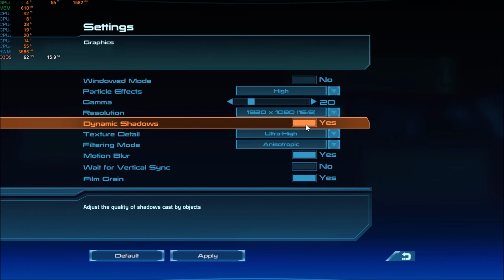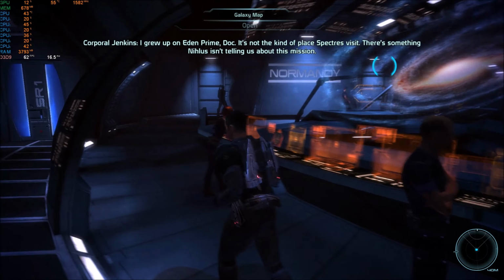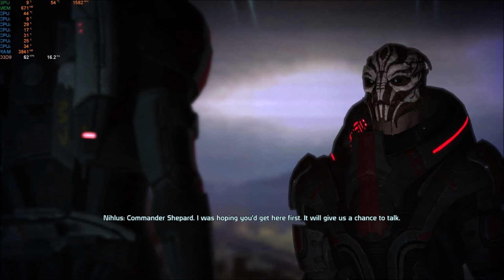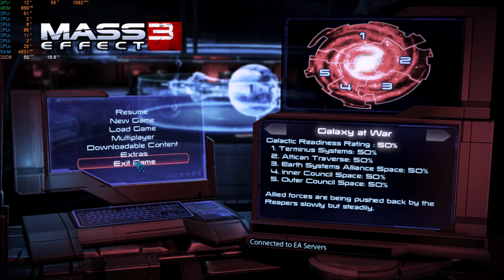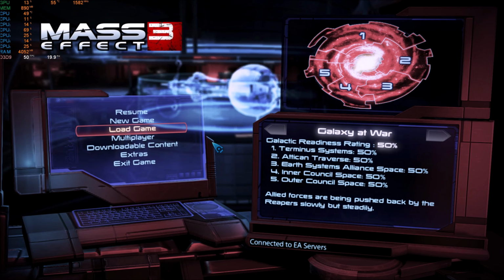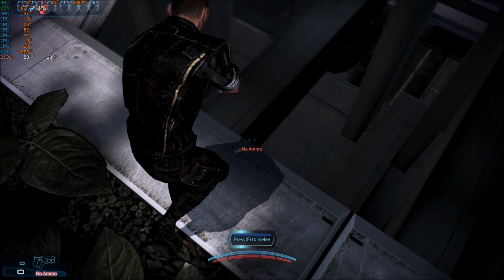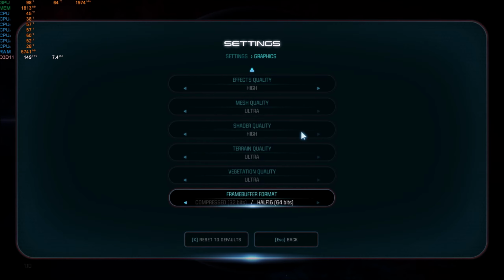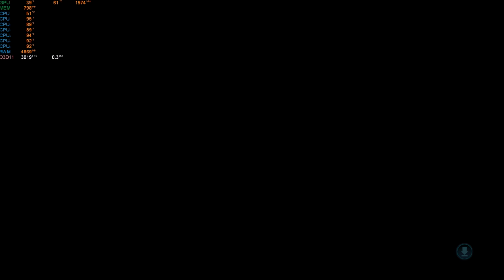Game Franchise comparison: Mass Effect 1,2,3,+Andromeda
We knew that one day we will have to look back and compare these games.
And results are exactly how we predicted.
Whole 10years do make a difference.